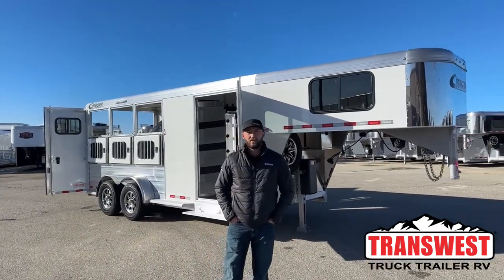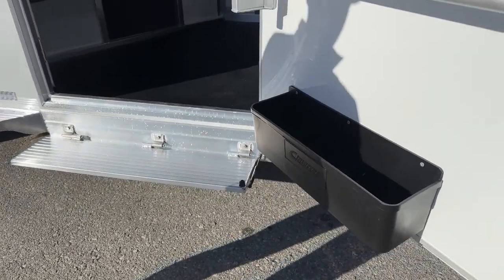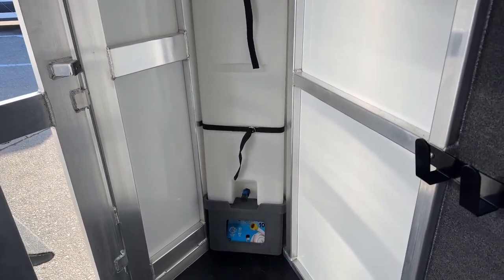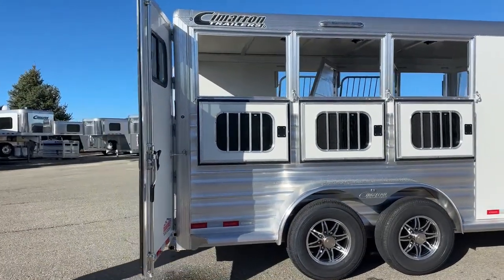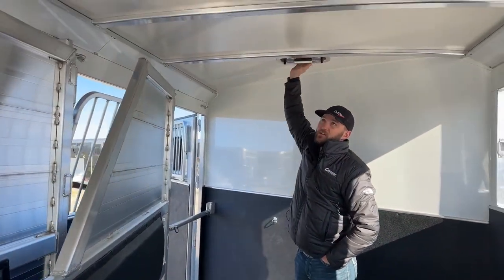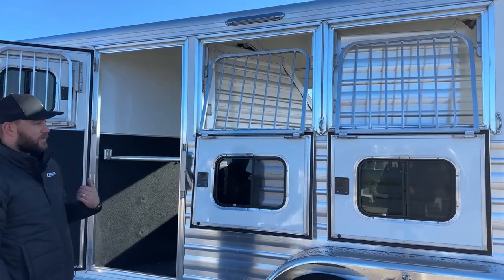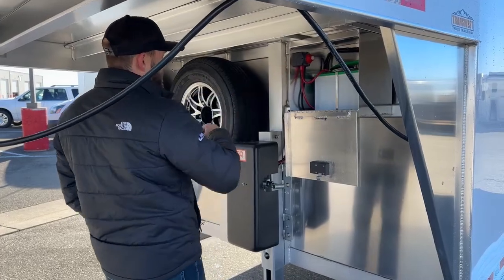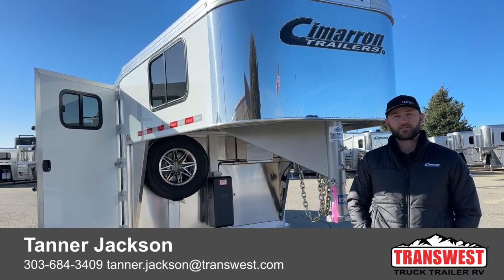2024 Cimarron Norstar 3 Horse Gooseneck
tannerjackson is walking around a 2024 cimarrontrailers Norstar 3 Horse Gooseneck - 5N240075 This trailer is a great example of how we like to order our inventory trailers. Under the nose, this trailer has an electric over-hydraulic jack, and a full-size matching spare. The front tack room has rubber easy-to-clean flooring, dual swing-out saddle racks, swing-out blanket bars, carpeted bridle hooks rubber flooring, a hanging rack a corner water tank carpeted gooseneck with sliding windows, and carpited a boot box. The Stall area has removable rubber mat flooring, LED interior and exterior lighting, two padded dividers, one being a full stud divider, Cimarrons heavy-duty drop-down windows on both the head and hip side, a front escape door and 50/50 rear doors. Live at Transwest Truck Trailer RV Of Frederick